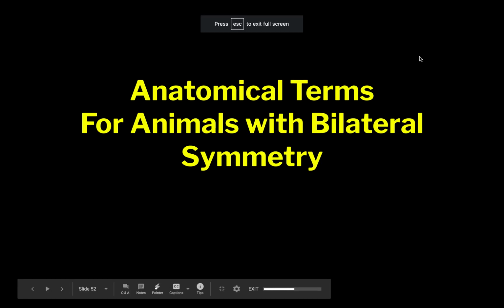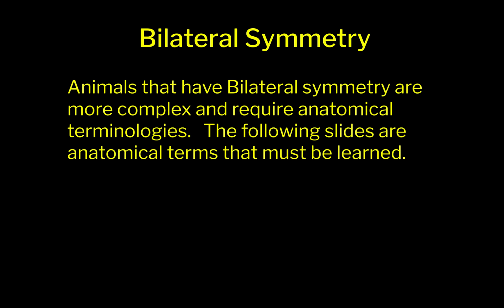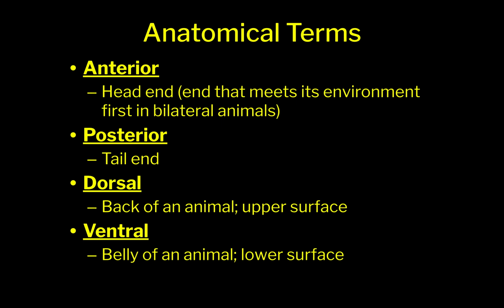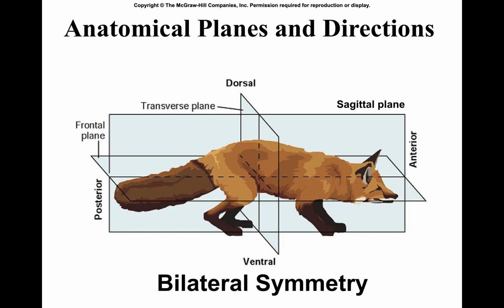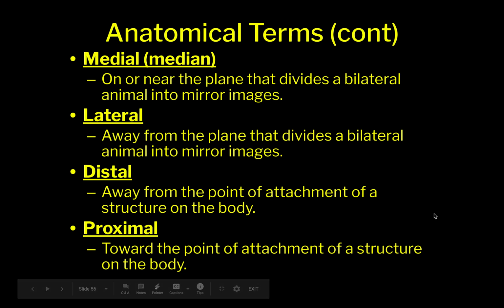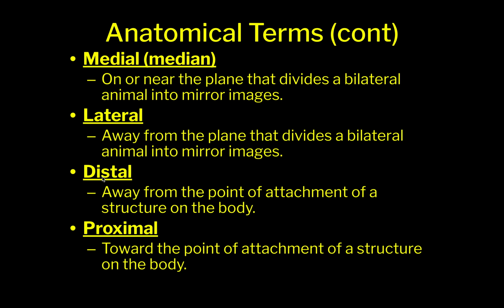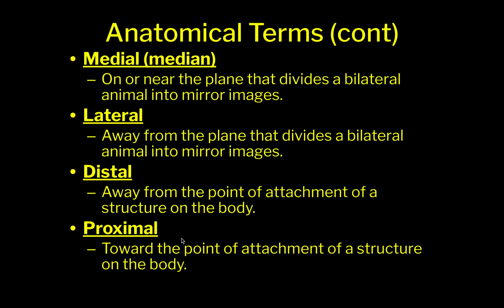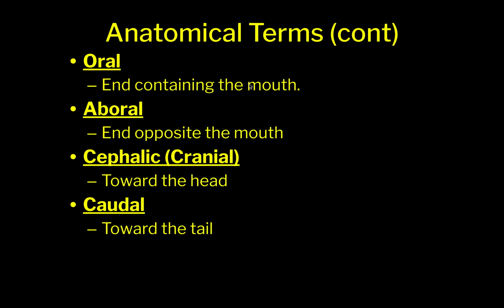Unit One Anatomical Structures